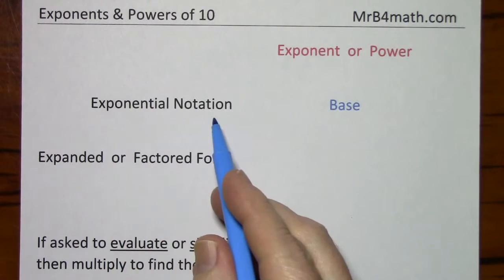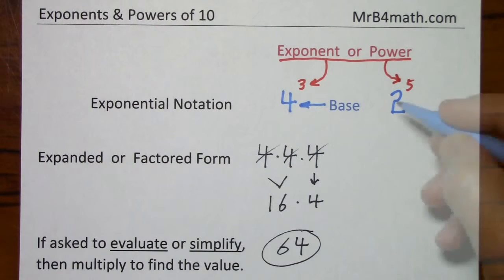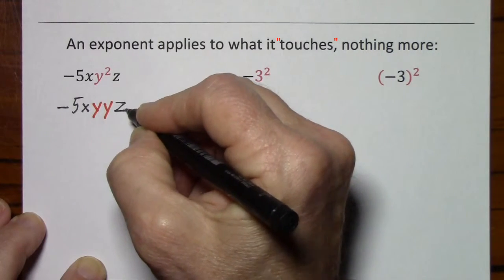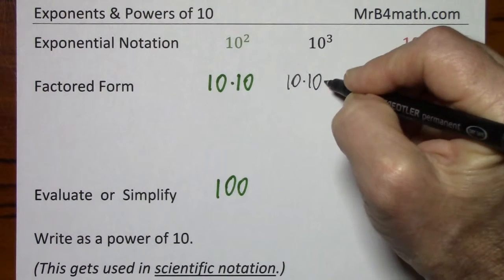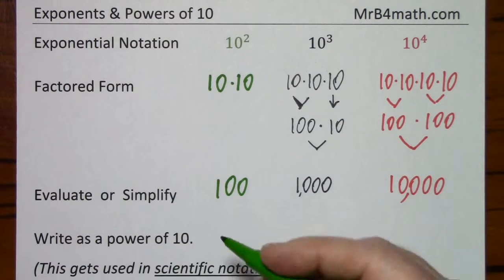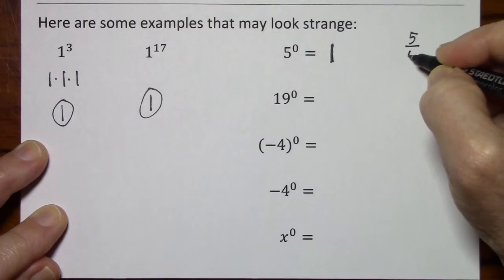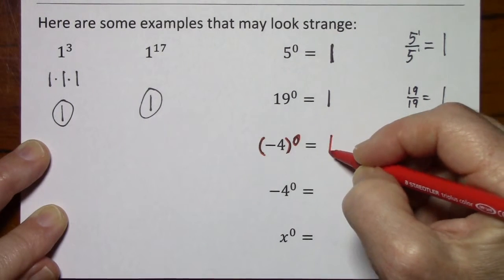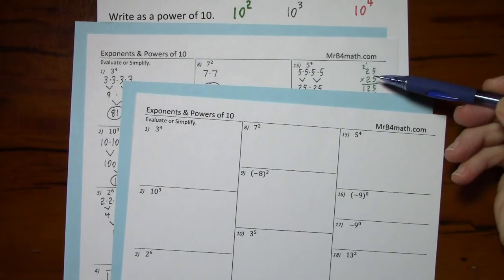Exponents & Powers of 10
This is an introduction to the meaning of exponents, and how to simplify or evaluate numbers with exponents.  Also, I cover powers of ten and I introduce the zero exponent. Lastly, I briefly mention why zero exponent values always go to 1.